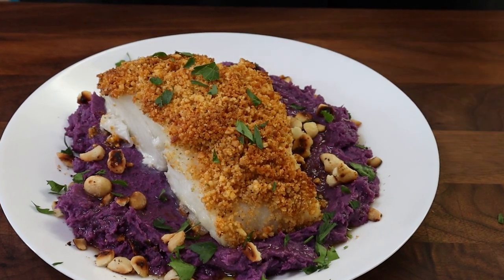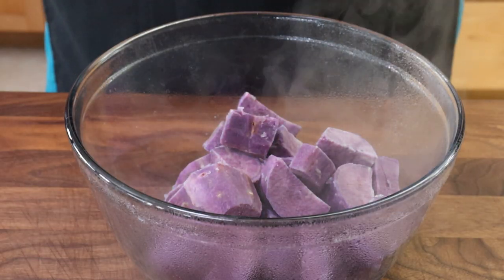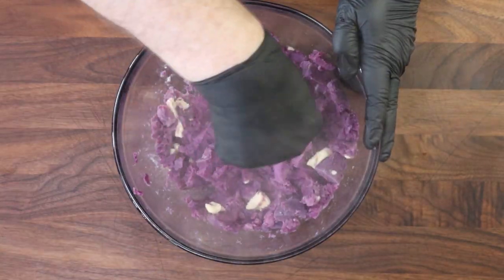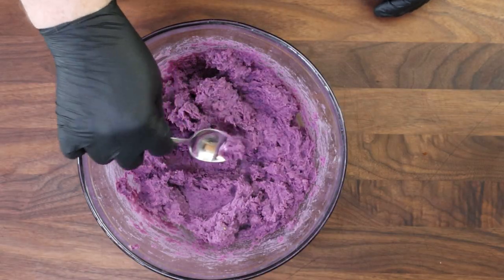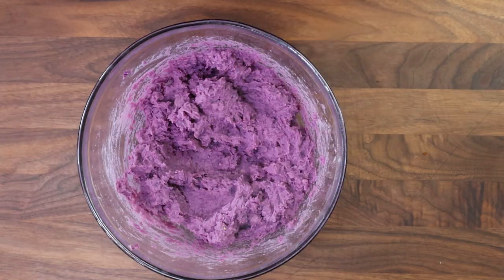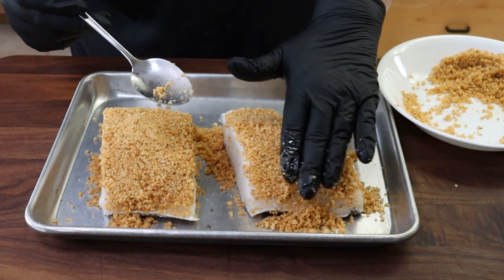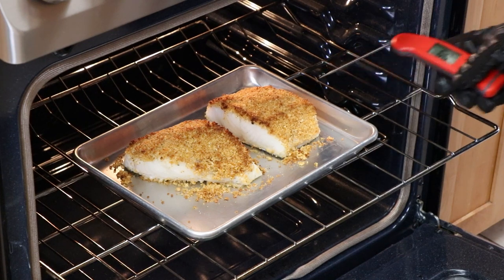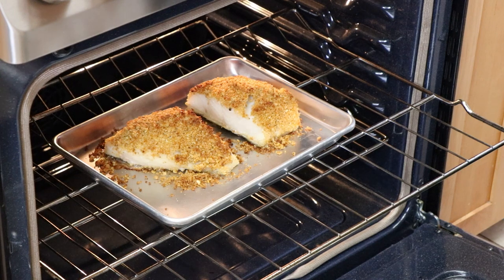Macadamia Nut Crusted Sea Bass With Mashed Purple Sweet Potatoes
Why make plain fish when you can up your seafood game? Here I take some Sea Bass filets, top them with a Macadamia Nut Crust, and serve them with some delicious and beautiful Mashed Purple Sweet Potatoes.

Macadamia Nut Crust Ingredients

1 cup Macadamia Nuts
½ cup Bread Crumbs
½ tsp Coarsely Ground Black Pepper
½ tsp Smoked Paprika
½ tsp Kosher Salt
Zest Of One Small Lemon

Mashed Purple Sweet Potato Ingredients

2 lbs Sweet Potatoes
4 TBSP Salted Butter
⅓ cup Half & Half